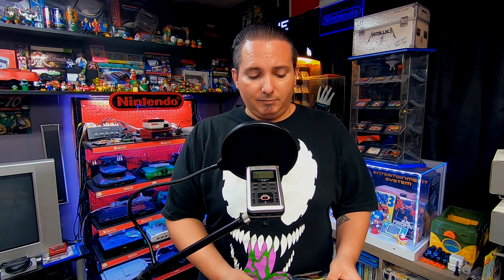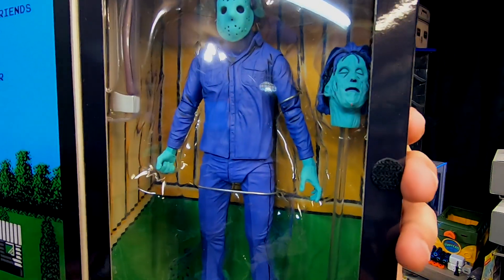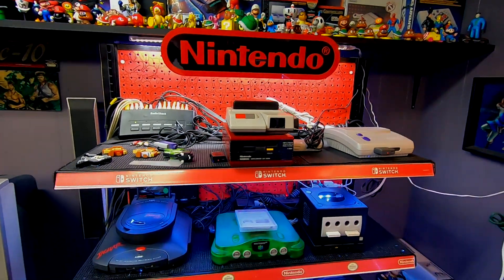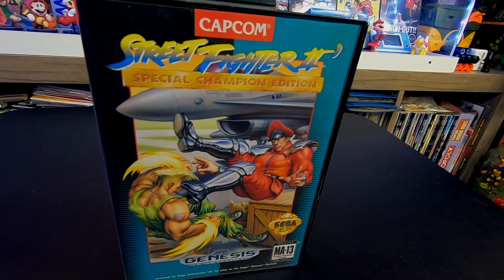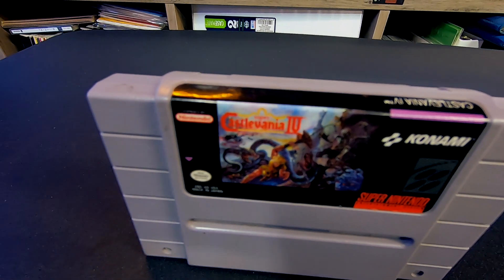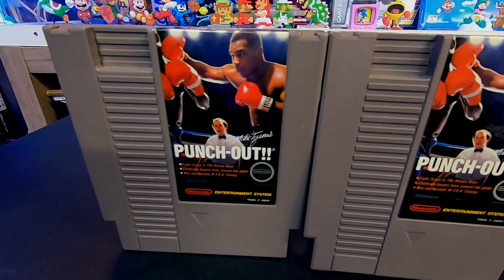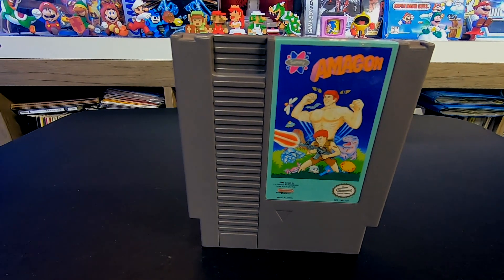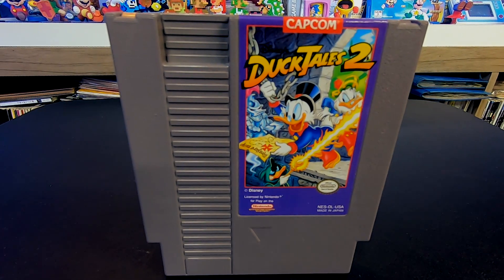My Latest Video Game Pickups - Pretty Decent Haul - nes snes gba gb genesis and more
Copyright info

The Lifeforce music from this video was arranged by Sid Pablo and used with permission
Sid Pablo's channel